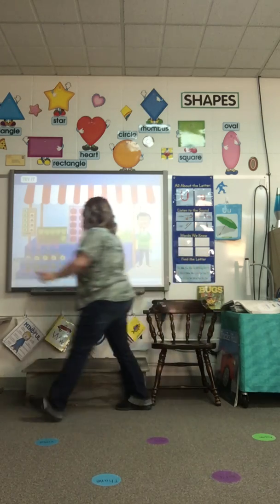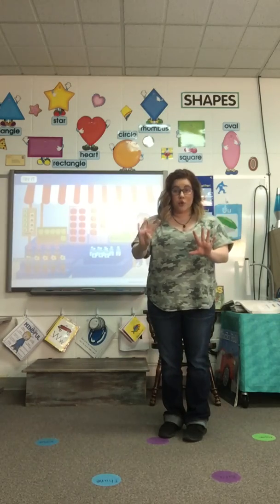Tuesday - Math Lesson 24 Session 2